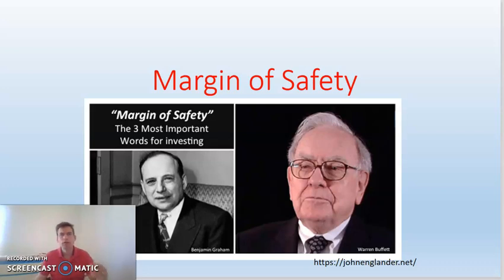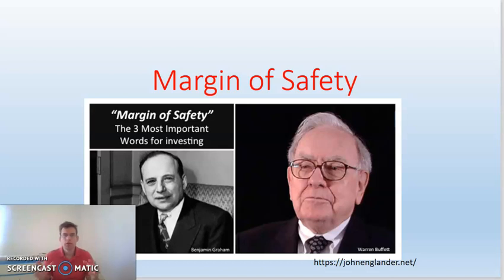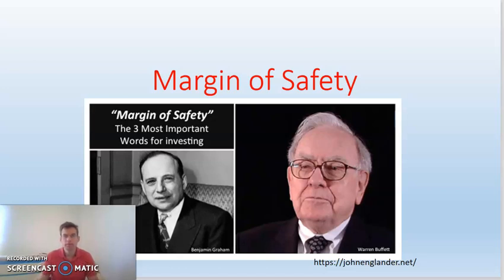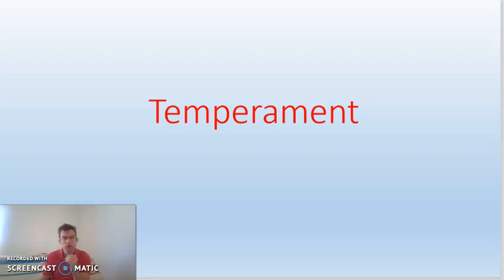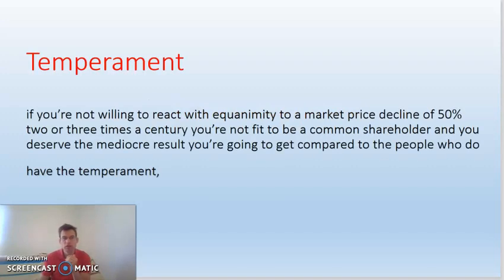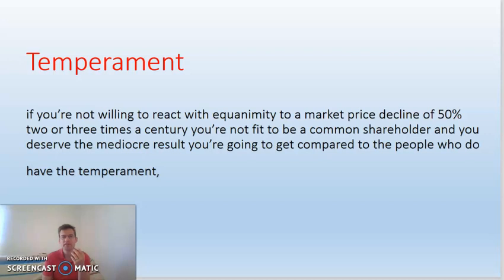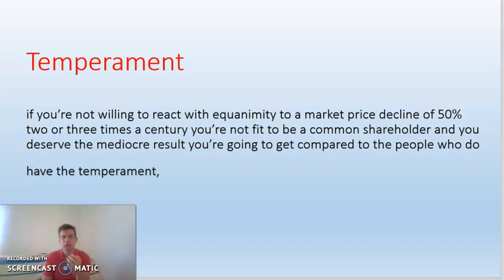What is a margin of safety in business?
The margin of safety when investing in a stock is super important. This how to video tutorial talks about what is value investing, what is margin of safety, and why it matters when investing in stocks.